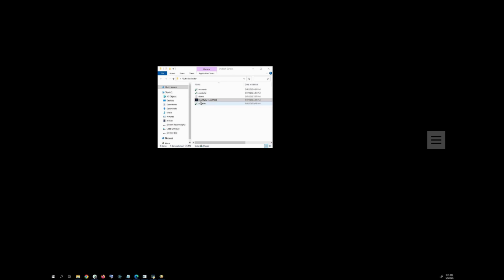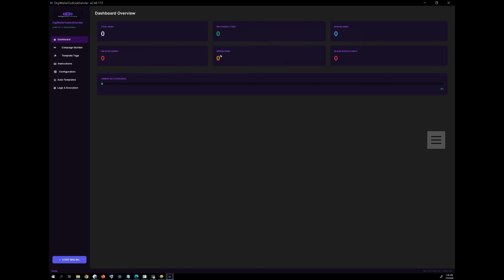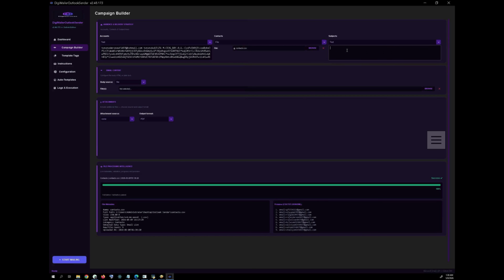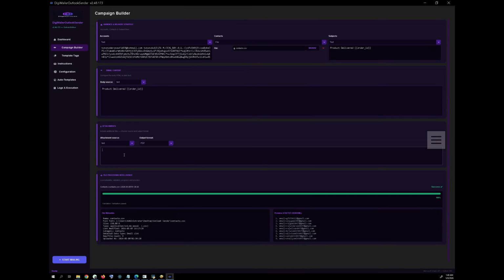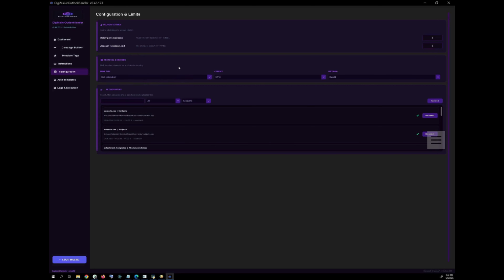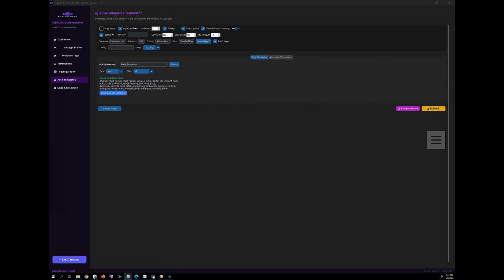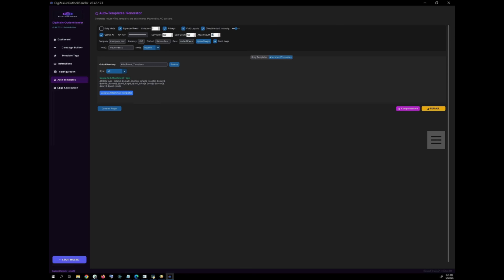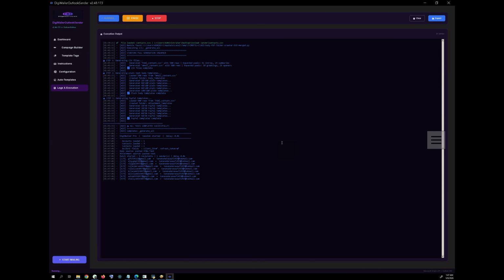Digi Mailer Outlook Sender is available with Best AI capabilities for enormous randomizationz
DigiMailer Outlook Sender
SECTION 1 — INTRODUCTION
Welcome to DigiMailer Outlook Sender

DigiMailer allows you to send personalized bulk emails directly through your Outlook accounts, complete with dynamic template tags, custom attachments, and real-time delivery tracking — all from a sleek, modern desktop interface.

SECTION 2 — LICENSE ACTIVATION
When you first launch DigiMailer, you are greeted by the Activation Screen.

In the center of the screen, you will see a glass-style activation card.

Enter your product license key into the input field and click the ACTIVATE button.

SECTION 3 — THE MAIN INTERFACE
After successful activation, the main application window opens.

The interface is organized into two main areas:

On the left, you have a dark glassmorphism sidebar.

This sidebar contains the navigation menu and the prominent START MAILING button pinned at the bottom.

On the right, you have the main content area, which changes based on whichever section you select in the sidebar.

The seven navigation sections are:

1. Dashboard

2. Campaign Builder

3. Template Tags

4. Instructions

5. Configuration

6. Auto-Templates

7. Logs and Execution

SECTION 4 — DASHBOARD OVERVIEW
Click on Dashboard to see your real-time campaign statistics.

The dashboard displays six key performance indicators in a grid layout:

— Total Ready: The number of emails queued and ready to send.

— Successfully Sent: How many emails have been delivered so far.

— In Retry Queue: Emails that failed but are scheduled for retry.

— Failed Deliveries: Emails that could not be sent after all retries.

— Skipped Items: Contacts that were intentionally bypassed.

— Blacklisted Accounts: Sender accounts that have been flagged.

Below the statistics grid, there is a live progress bar showing the completion percentage of your current batch, formatted as emails sent out of total.

This dashboard updates in real time as your campaign runs, so you always have a clear view of how your mailing is progressing.

SECTION 5 — CAMPAIGN BUILDER
The Campaign Builder is the heart of DigiMailer.

This is where you configure everything needed for your email campaign.

It is organized into four main sections:

5A — ACCOUNTS (SENDER ACCOUNTS)

The Accounts section is where you specify which Outlook accounts will be used to send your emails.

DigiMailer supports three input modes for accounts:

— File mode: Browse and select a CSV or TXT file. For example: user1 at company dot com, user2 at company dot com, and so on.

— Text mode: Paste your account email addresses directly into the text box, one per line. This is useful for quick tests without needing a file.

DigiMailer rotates through your sender accounts in sequence.

When one account reaches its batch limit (configured in the Configuration panel), the engine automatically switches to the next account in the list.

5B — CONTACTS (RECIPIENT LIST)

The Contacts section is where you specify who will receive your emails.

— Text mode: Paste recipient addresses directly, one per line.

5C — EMAIL CONTENT (BODY)

The Email Content section is where you define what your emails will say.

There are three source modes for the email body:

— File mode: Select one or more HTML, HTM, CSV, or TXT files. When you select multiple files, DigiMailer randomly rotates between them for each email sent, creating natural variation across your campaign.

— Folder mode: Select a folder on your computer. DigiMailer will use all HTML and TXT files inside that folder and rotate between them randomly.

— Text mode: Paste your email HTML or plain text directly into the editor built into the application.

For HTML templates, DigiMailer supports a powerful tag system using double curly braces.

Here is an example of an HTML email body with tags: All tags inside double curly braces are dynamically replaced at sending time.

We will cover all available tags in detail in the Template Tags section.

You can also supply a CSV file as the body source.

In this case, each row of the CSV is sent as a unique email, with columns acting as line breaks within that email's body content.

5D — ATTACHMENTS

The Attachments section lets you include files with every email you send.

There are four source modes for attachments:

— None: No attachment is added to the email.

— File mode: Select a single file from your computer. That file is attached to every email in the campaign.

— Folder mode: Select a folder. DigiMailer attaches all files inside that folder to each outgoing email.

— Text mode: Paste a list of absolute file paths, one per line.